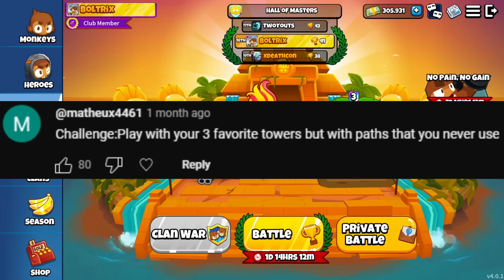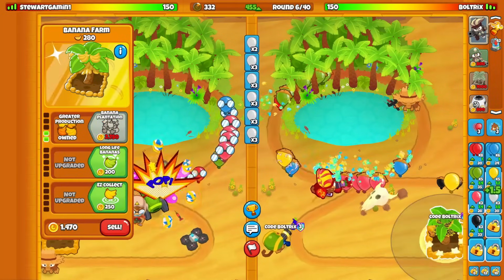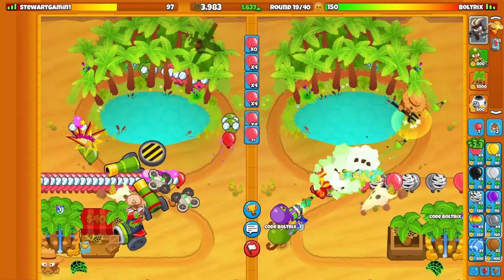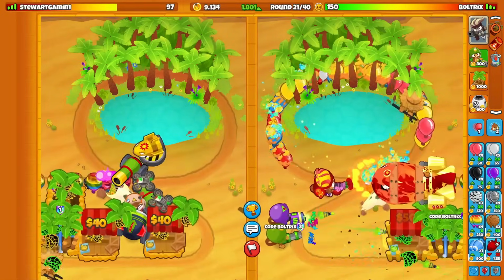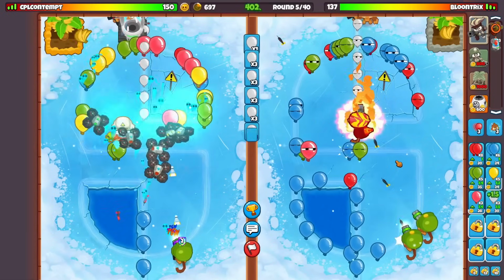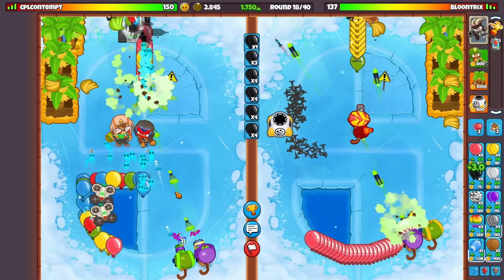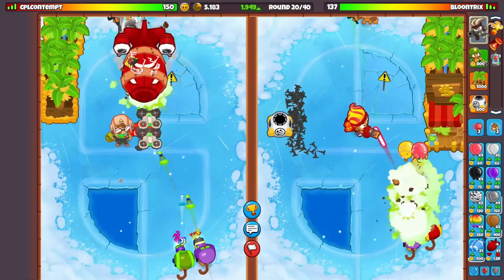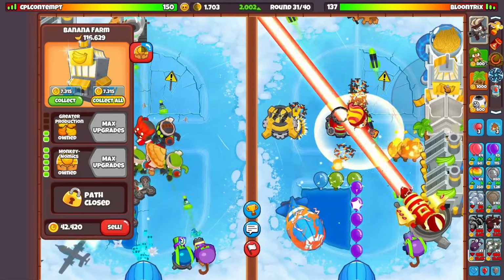My FAVORITE Towers Got Me BANNED?! (Bloons TD Battles 2)